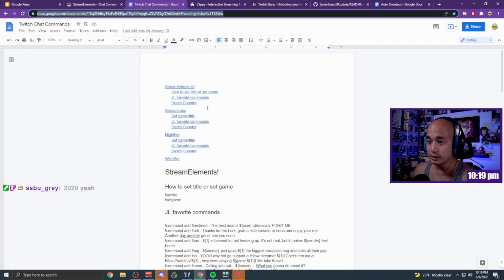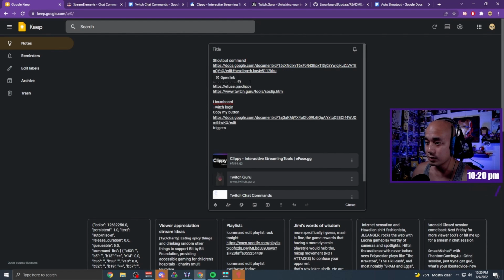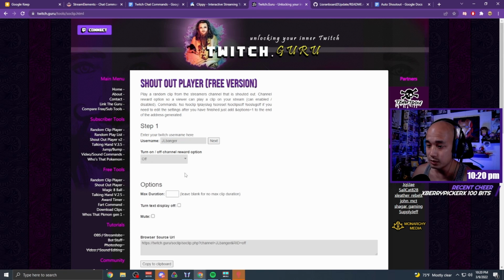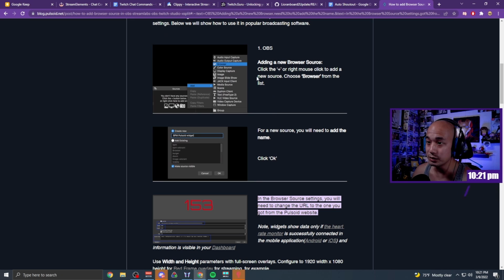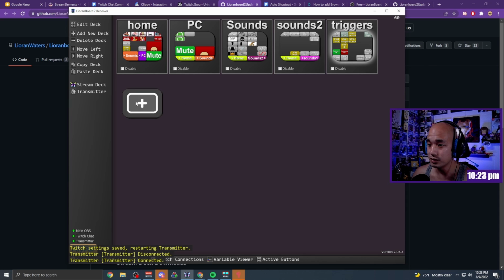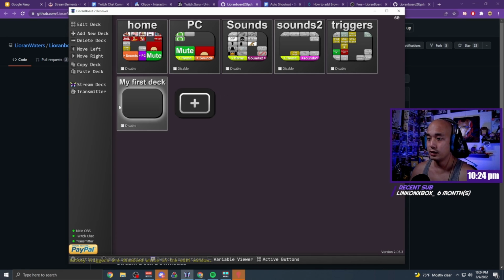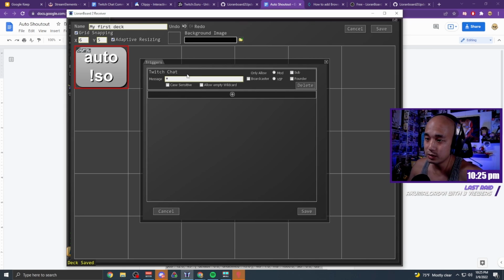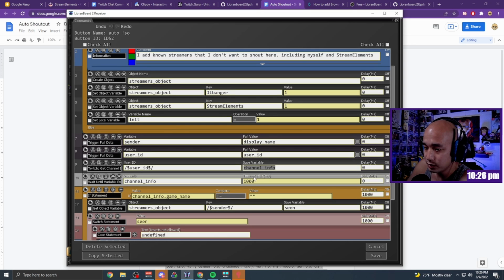New Vid replacing this one!!! Automatic Shout outs for your twitch stream with lioranboard